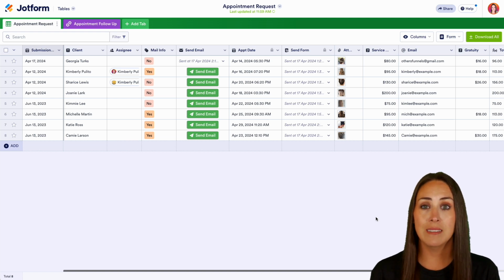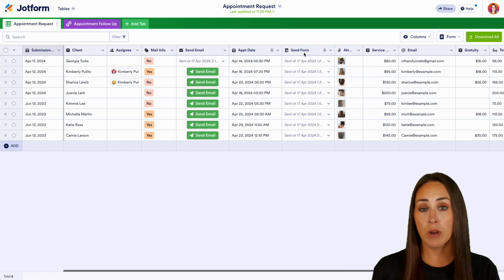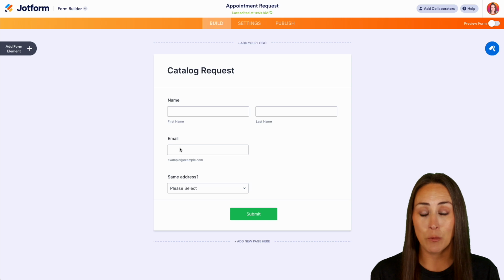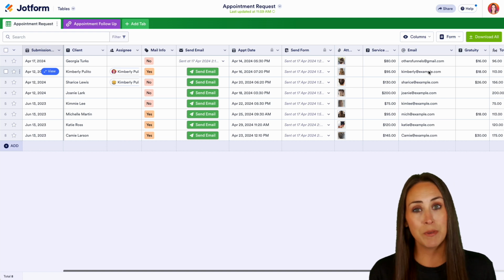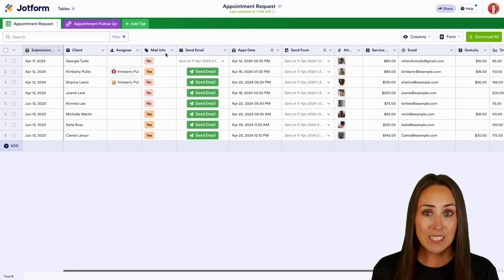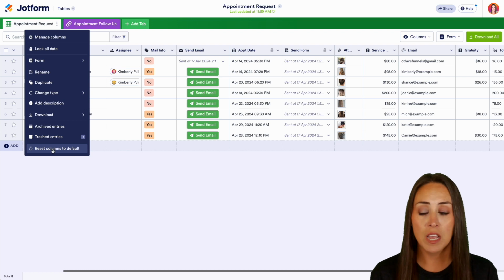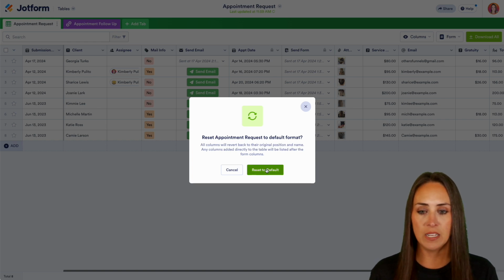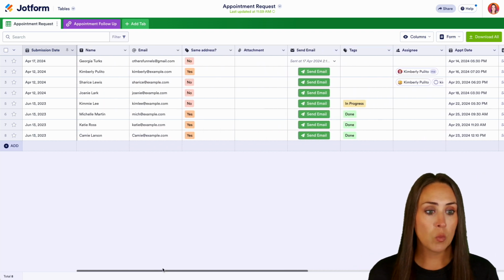How to Reset Columns in Jotform Tables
Make a mistake while editing your Jotform Table columns and need to return it to how it was previously? No problem! Check out this helpful video from Jotform to learn how.
LINKS & RESOURCES
👋 ABOUT JOTFORM
Hi, we're Jotform, a full-featured online forms platform that makes it easy to create robust forms and collect important data. Check us out